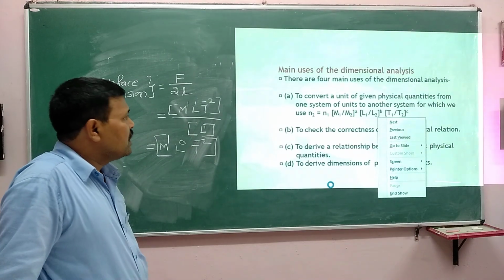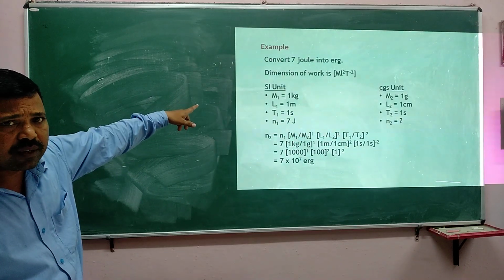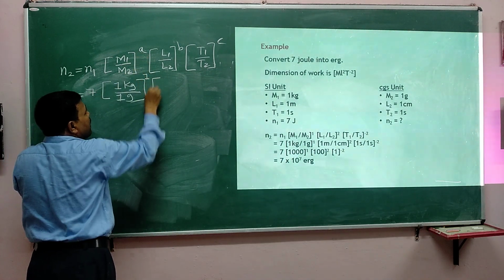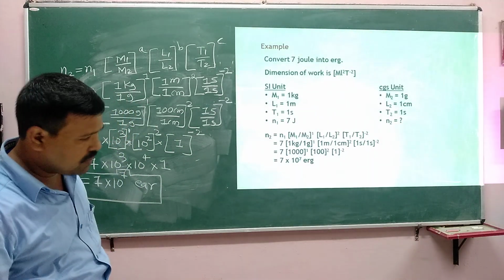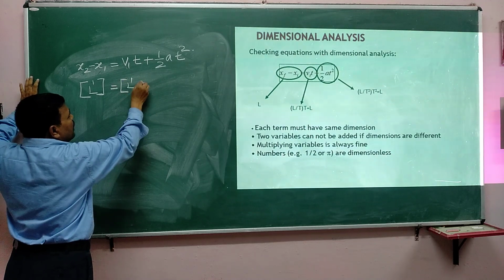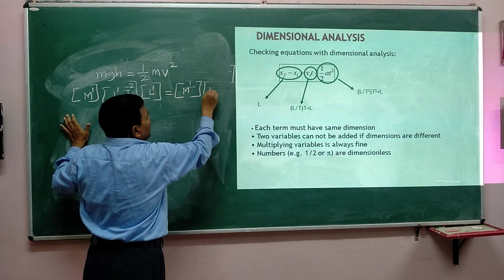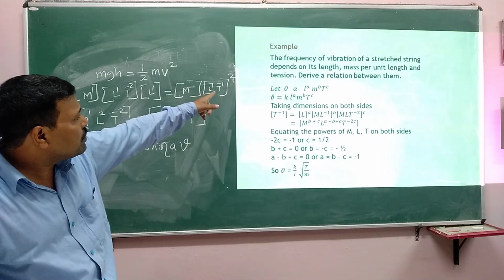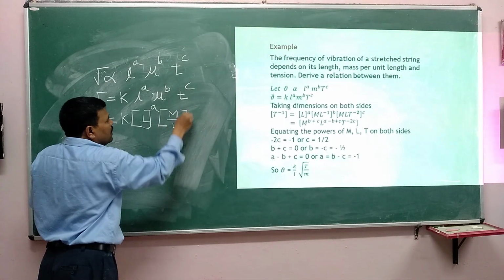PHYSICS XI CLASS